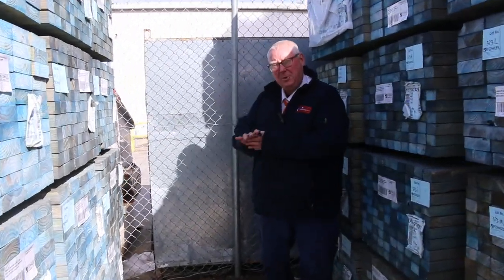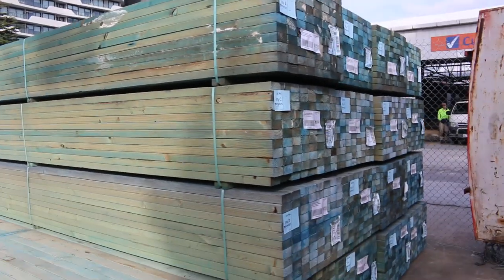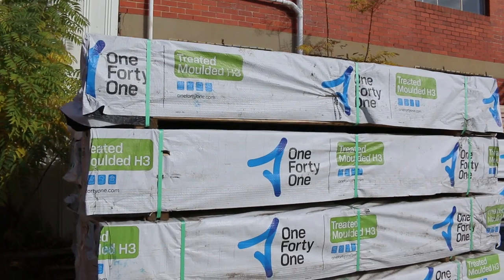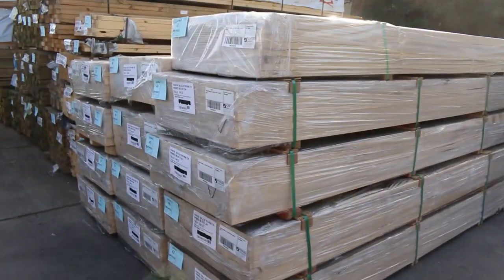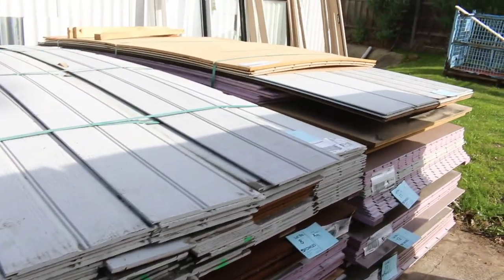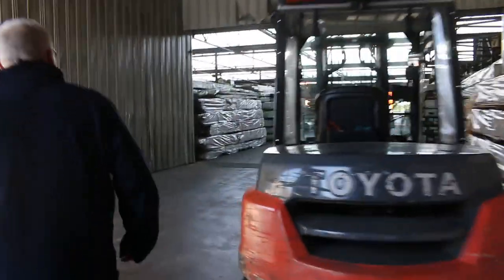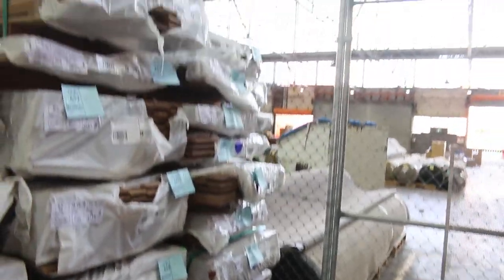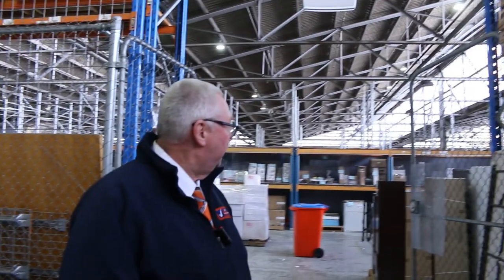Timber Auction 24 May